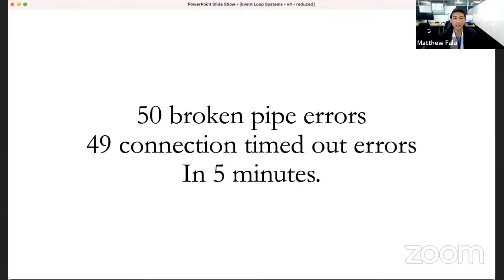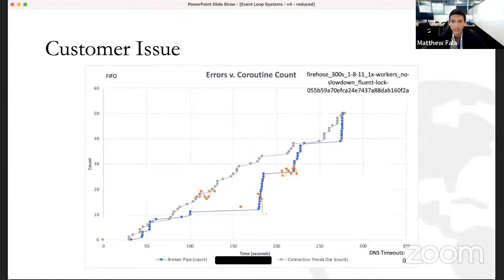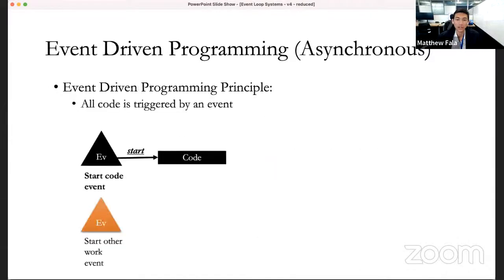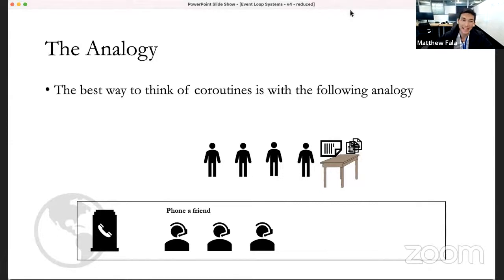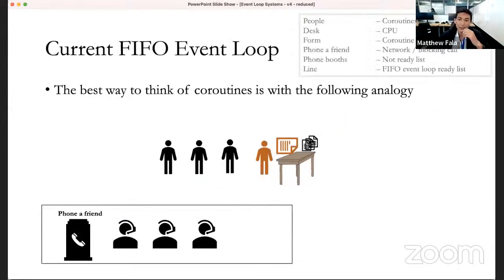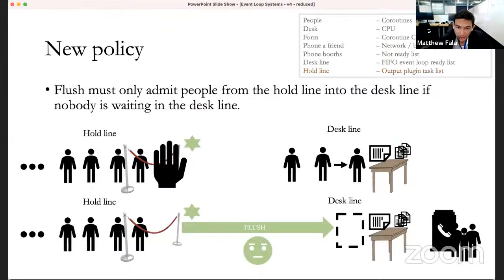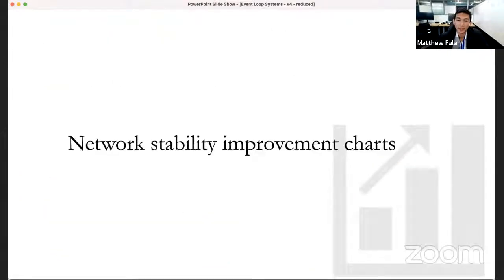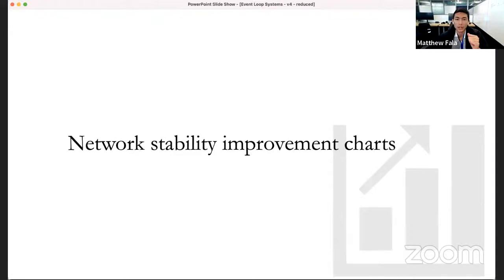Fluent Talks | 010 | Guest Speaker: Matthew Fala, AWS Software Engineer, Fluent Bit Contributor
Please join us for Fluent Talks! Our weekly webinar and office hours. Streaming live on YouTube.  Today we'll talk with AWS Software Engineer and Fluent Bit contributor Matthew Fala about some of the improvements he did to the Fluent Bit event loop.